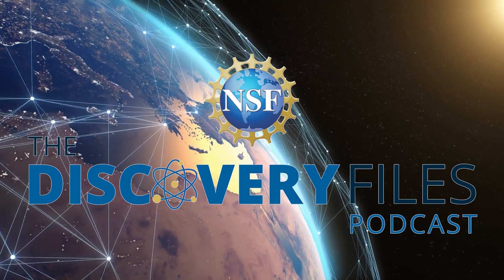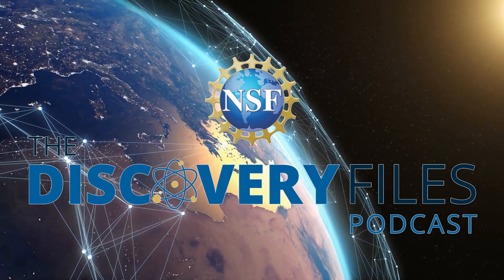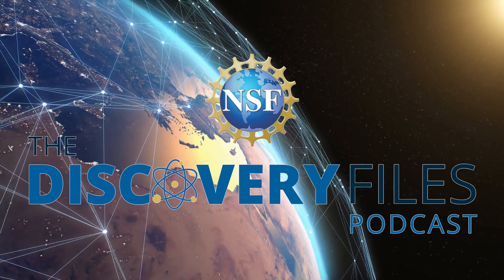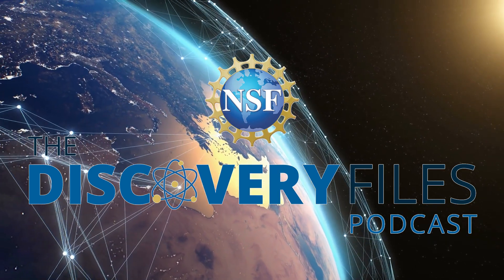Mapping the Brain | Podcast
In a landmark development for neuroscience, an interdisciplinary team has completed the first full map of an insect brain, revealing synaptic connections and valuable insights into how the brain operates. We are joined by Joshua Vogelstein, associate professor of biomedical engineering at Johns Hopkins University to learn about the obstacles in processing and analyzing big data; the links between animal intelligence, artificial intelligence, and machine learning; and where he’s hoping to take his research in the future.

00:00 Dr. Joshua Vogelstein
00:38 Interest in Neuroscience
01:05 NSF CAREER Award
01:32 Current Projects
01:53 NeuroNEXT
02:59 How Brains Work
03:31 Connectome
03:51 Mapping
04:54 Why Map a Brain?
05:40 Fly & Calculus
06:25 First-ever Brain Map
07:12 Wiring Diagram
08:22 Biggest Surprise
09:41 Connecting Dots
10:13 Biggest Challenge
12:03 Social Engineering
12:48 Big Data Challenge
14:00 Open Science
14:54 Machine Learning & AI
16:02 The Next 10 Years